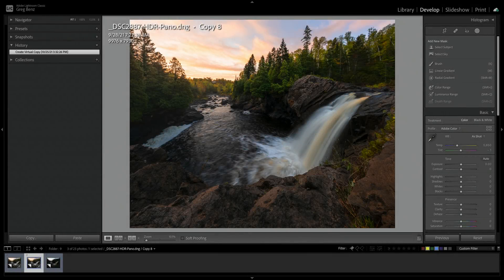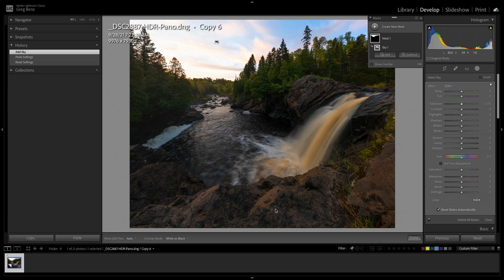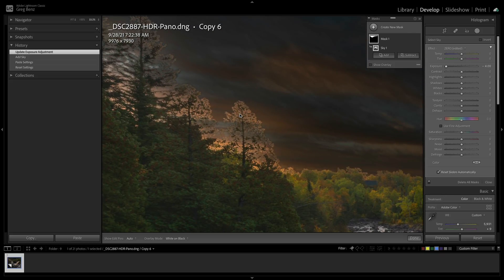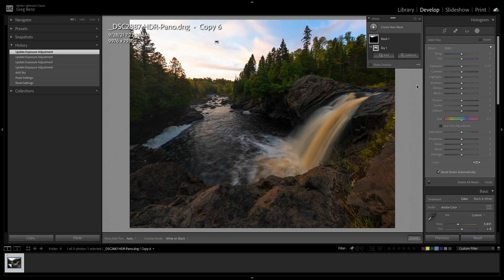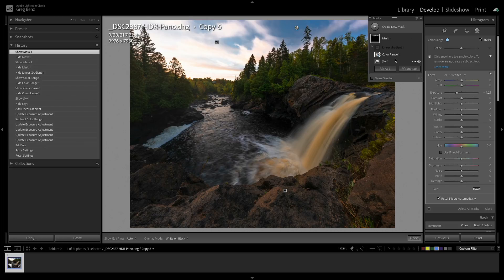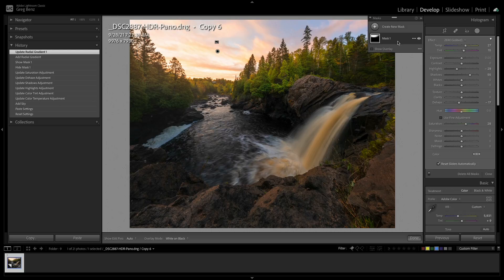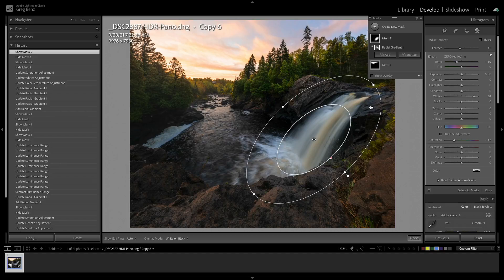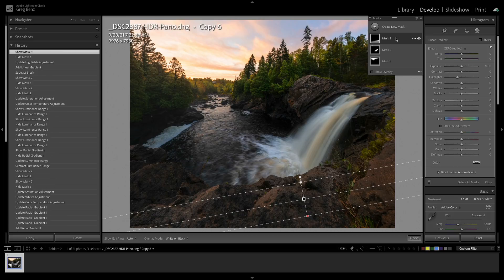NEW: Lightroom / ACR Masking 2.0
Adobe just released one of the most important updates to Lightroom (LR) and Adobe Camera RAW (ACR) ever: the introduction of  "Masking 2.0". In this tutorial, we'll cover what's new and how to get the most out of these great new RAW processing tools.